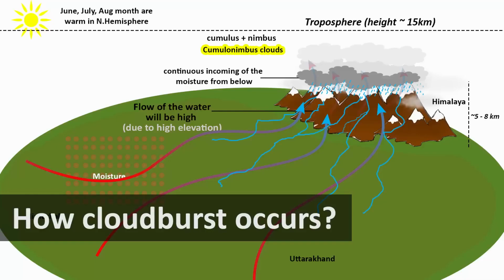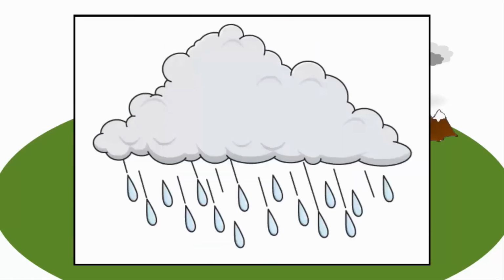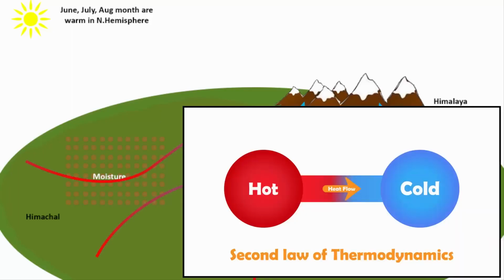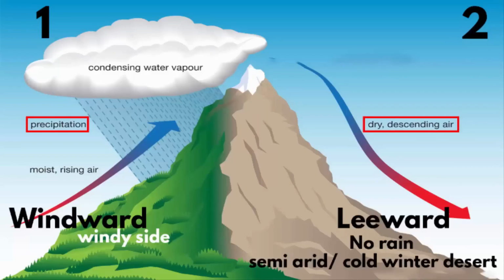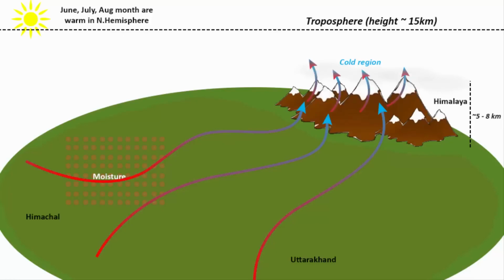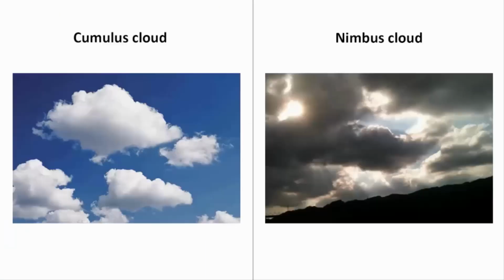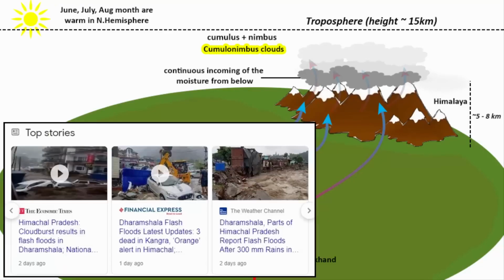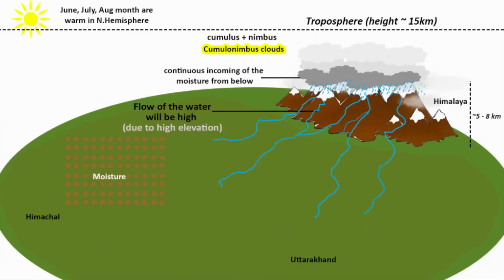"2025 Cloud Burst Explained | Causes, Effects & Real Incidents”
📌 YouTube Video Description (English)

Title Suggestion:

👉 “Cloud Burst Explained | Causes, Effects & Real Incidents”

Description:

What is a Cloud Burst? 🌧
Cloud Burst is an extreme weather event where very heavy rainfall happens in a short time over a small area, often leading to flash floods and landslides. In this video, we explain:

How does it happen?

Real incidents in India, Pakistan & Nepal.

Effects on people, environment & safety tips.

⚡ Clickbait Titles for Cloud Burst Video

1. 🌧 “Cloud Burst EXPLAINED! The Deadly Secret of Mountains 🌍”

2. ⚠️ “What Really Happens in a Cloud Burst? Shocking Truth Revealed!”

3. 💥 “Cloud Burst Disaster – Why It’s More Dangerous Than You Think!”

4. 🚨 “Cloud Burst Caught on Camera! Nature’s Fury Explained”

5. 🌪 “Cloud Burst Mystery: Causes, Effects & Survival Tips!”

6. 🔥 “This ONE Event Can Destroy Villages in Minutes – Cloud Burst Explained”

7. 🌊 “Cloud Burst & Flash Floods – The Deadliest Weather Phenomenon”

8. ❓ “What Is a Cloud Burst? The Natural Disaster No One Talks About!”

9. 💡 “Cloud Burst Explained in 5 Minutes – Save Your Life!”

10. 🏔 “Why Do Cloud Bursts Happen in Mountains? The Science Behind Disaster”